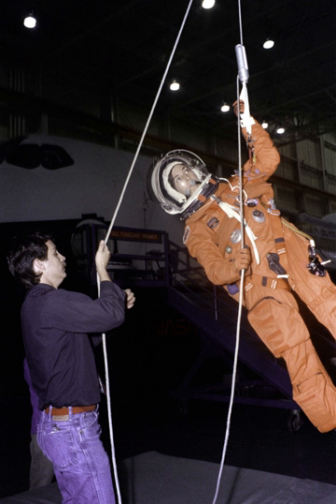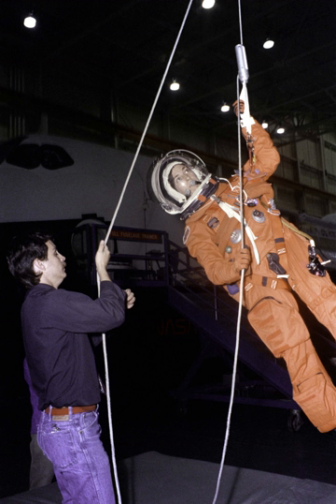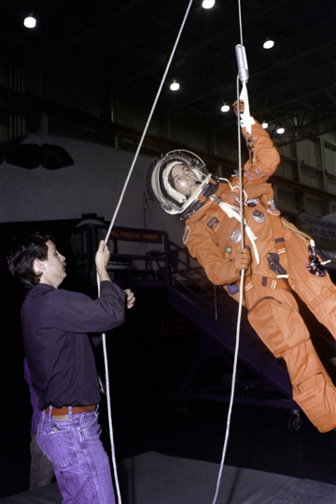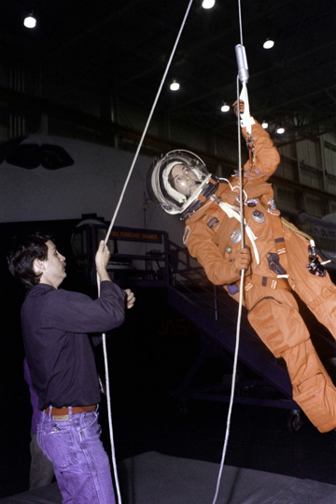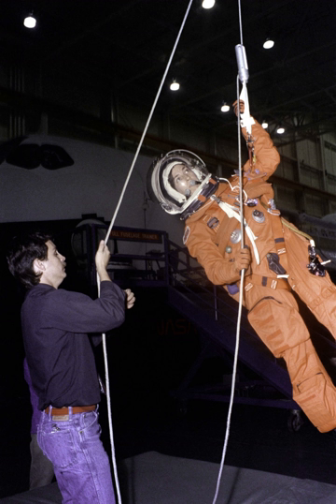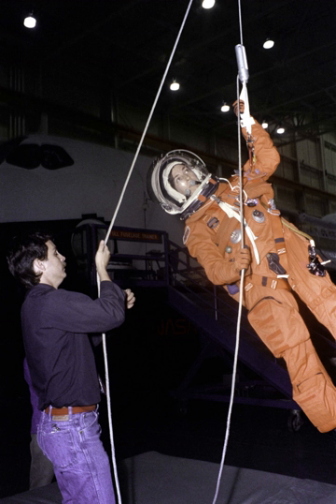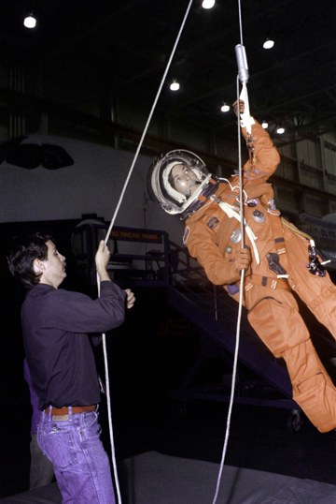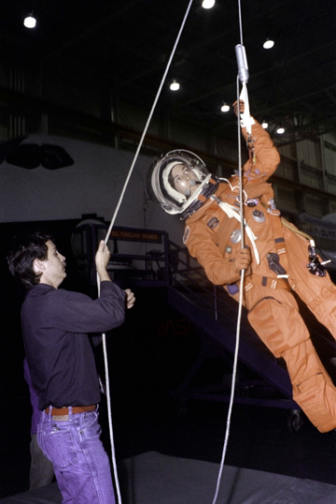Space Shuttle Rescue Mission | Wikipedia audio article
00:00:47 1 Procedure
00:02:22 2 Flight hardware
00:03:07 3 Remote Control Orbiter
00:06:11 4 Pre-ISS era
00:07:16 5 Sample timeline
00:09:37 6 STS-125 rescue plan
00:12:24 6.1 Crew
00:12:38 6.2 Early mission plans
00:13:56 6.3 Preparations
00:15:10 6.4 Mission plan
00:17:28 7 STS-335
00:19:55 8 In popular culture

- Socrates

SUMMARY
Space Shuttle missions designated STS-3xx (officially called Launch On Need (LON) missions) were rescue missions which would have been mounted to rescue the crew of a Space Shuttle if their vehicle was damaged and deemed unable to make a successful reentry. Such a mission would have been flown if Mission Control determined that the heat shielding tiles and reinforced carbon-carbon panels of a currently flying orbiter were damaged beyond the repair capabilities of the available on-orbit repair methods. These missions were also referred to as Launch on Demand (LOD) and Contingency Shuttle Crew Support. The program was initiated following loss of Space Shuttle Columbia in 2003. No mission of this type was launched during the Space Shuttle program.